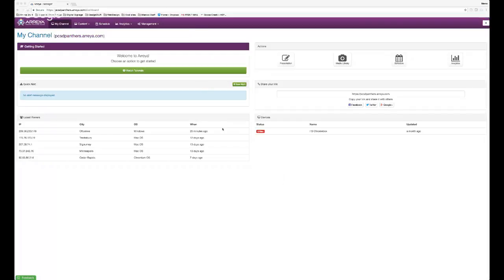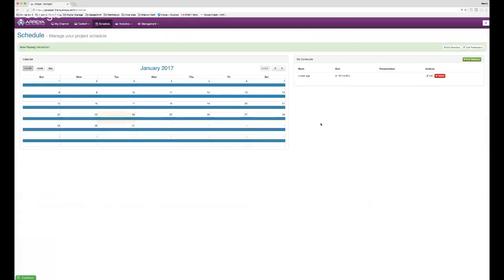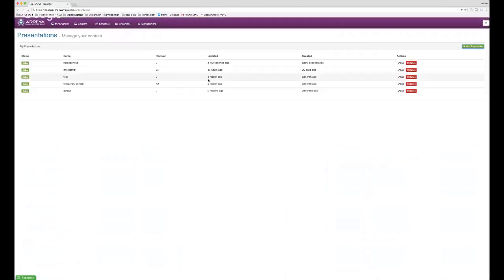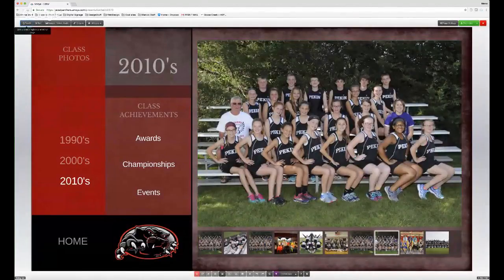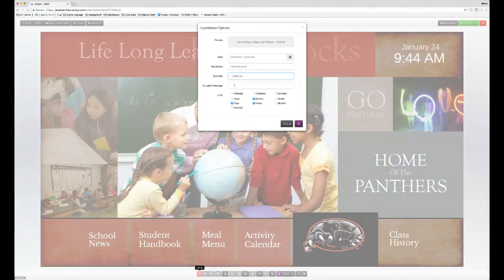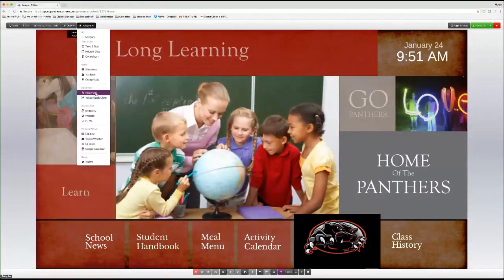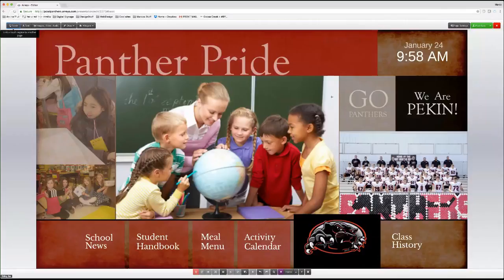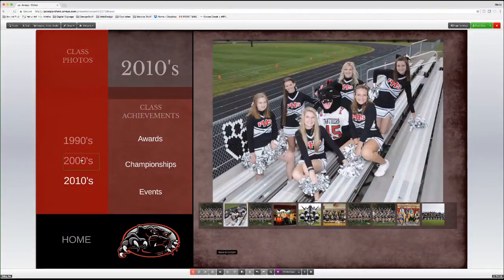Pekin Arreya Training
Training Session For Digital Display